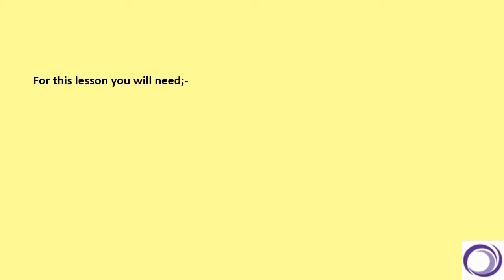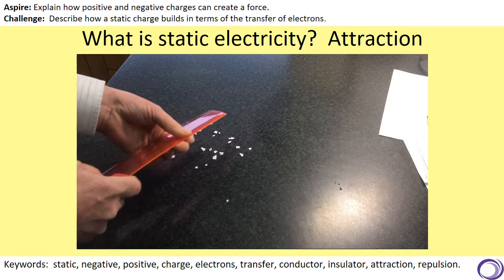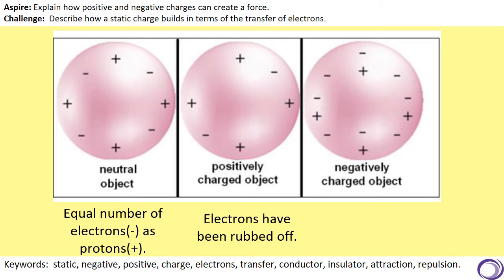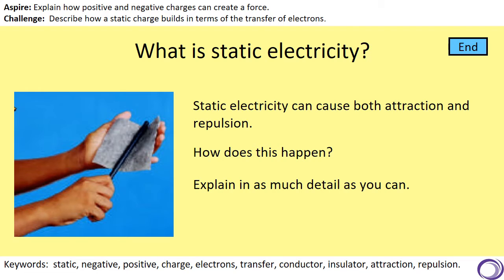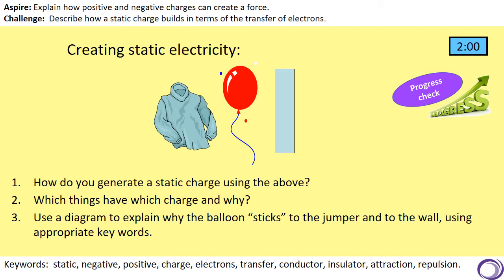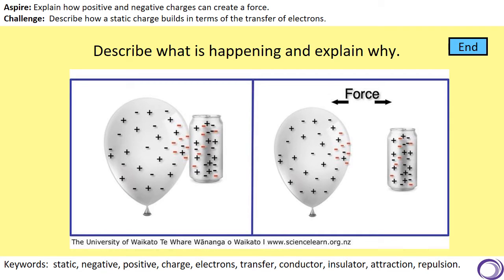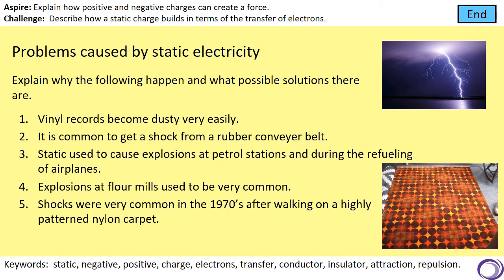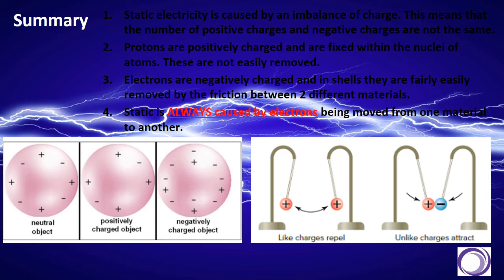Static Electricity TRIPLE ONLY